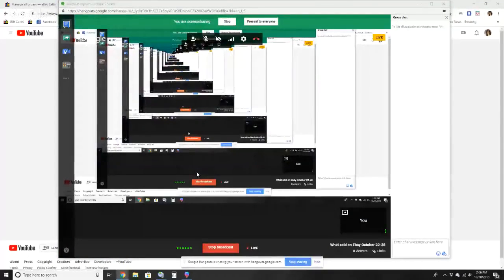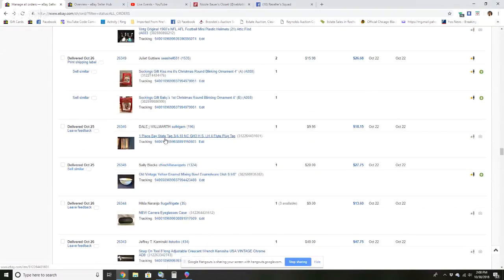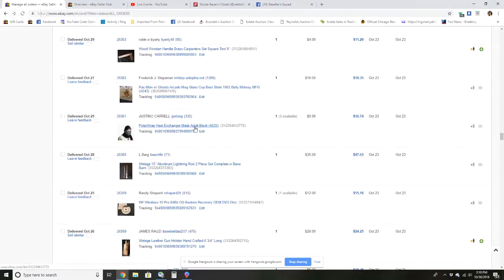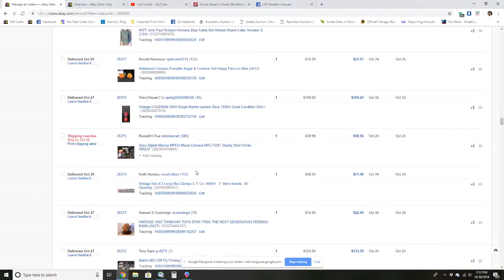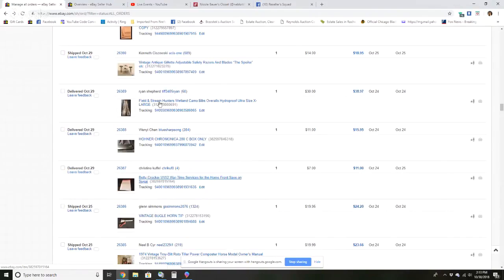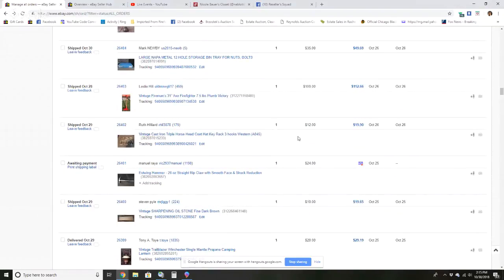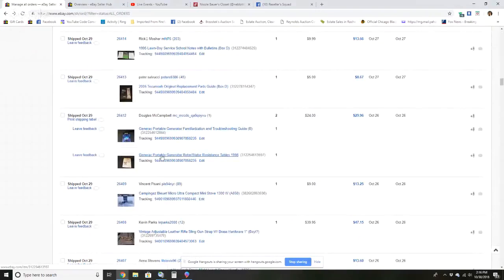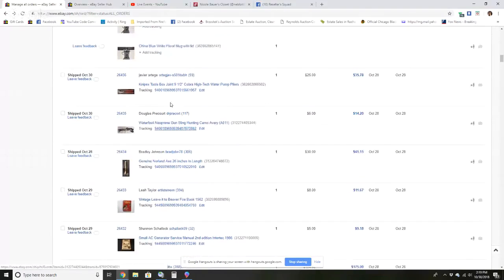What sold on Ebay October 22-28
Sorry for doing a whole week in one show but I fell behind a bit, I will go quickly :-) 95 item sold within those days